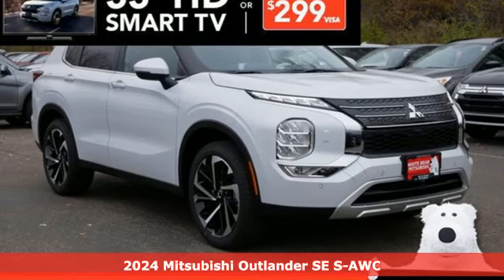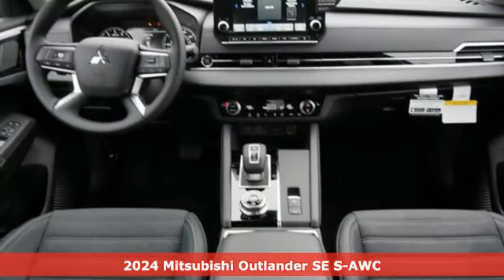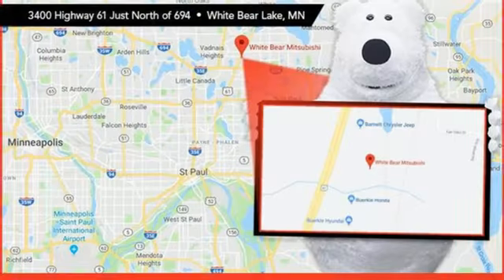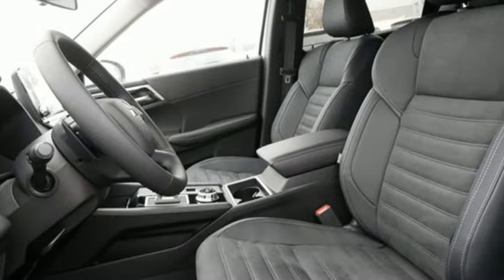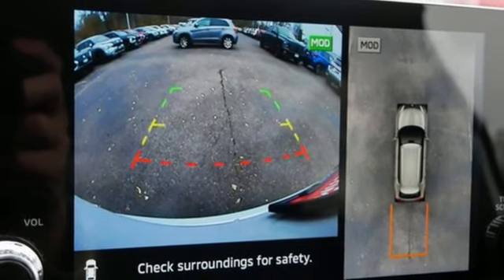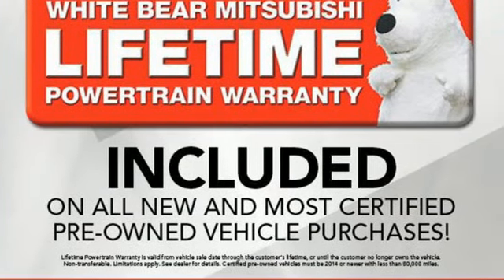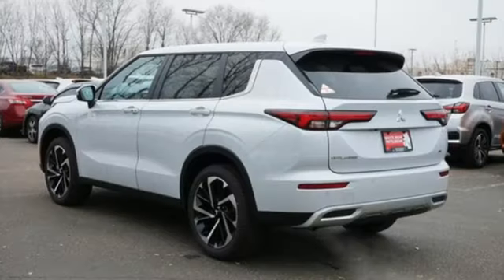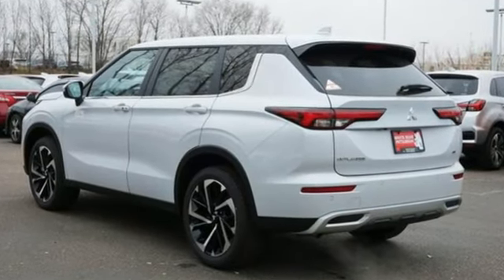New 2024 Mitsubishi Outlander Saint Paul White-Bear-Lake, MN W000714 - SOLD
Year: 2024
Make: Mitsubishi
Model: Outlander
Trim: SE 2.5 S-AWC
Transmission: CVT
Color: White Diamond
Interior: Black
Stock #: W000714
VIN: JA4J4VA86RZ020363
White Diamond 2024 Mitsubishi Outlander 4WDbrbrbrWhy do our guests love buying vehicles from White Bear Mitsubishi? It could be our numerous 5-star reviews on Google or our transparent, best price first pricing promise. Maybe it's the fact that most of our vehicles qualify for a seven-day return policy or 30 day exchange or that our salespeople are not paid on commission. Come see why people love buying cars at White Bear Mitsubishi!

Address:
3400 Highway 61 North